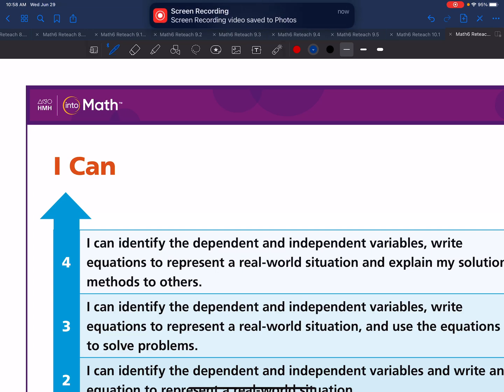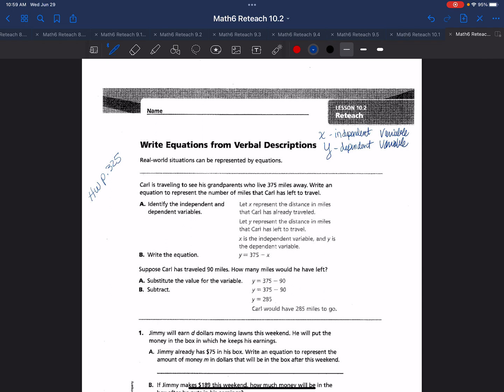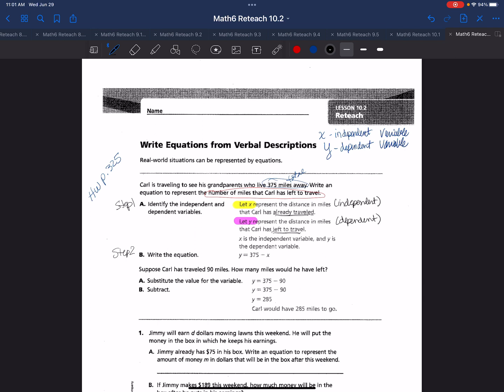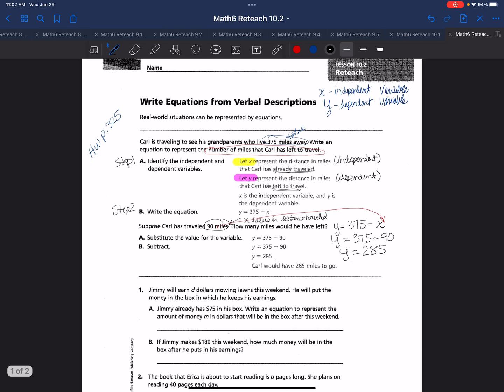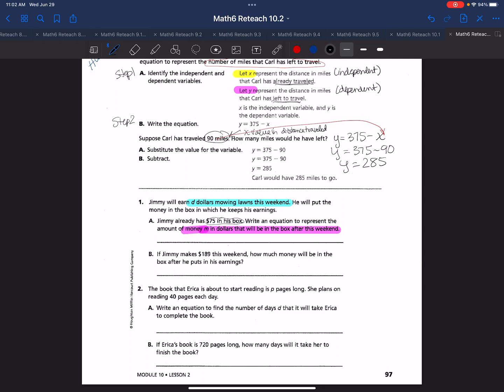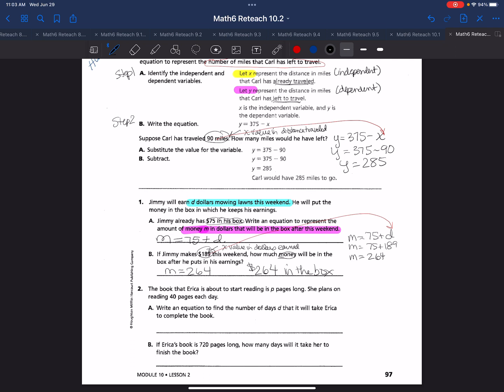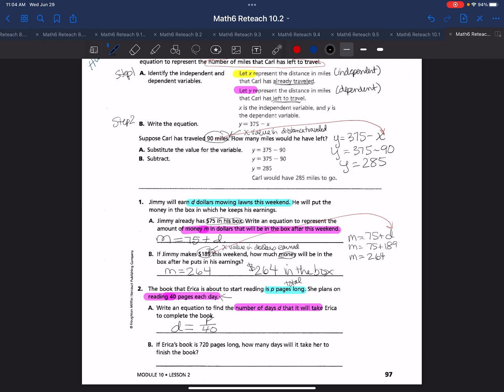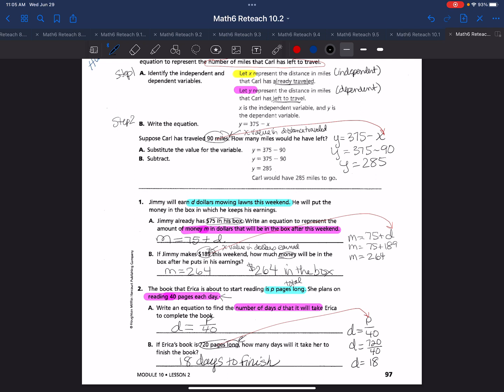Into Math 6th Grade Lesson 10.3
I can identify patterns in tables and graphs and use the patterns to write equations to represent real-world situations.